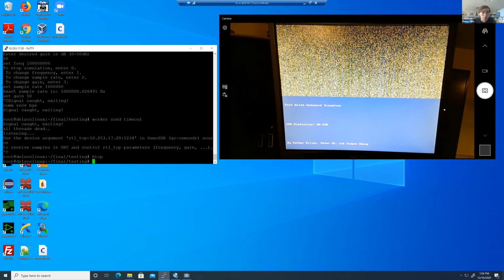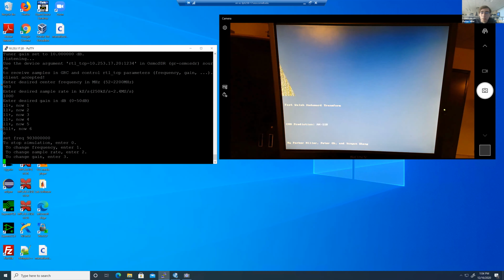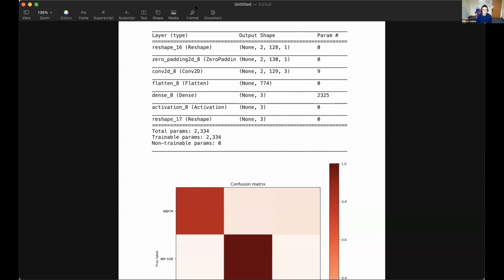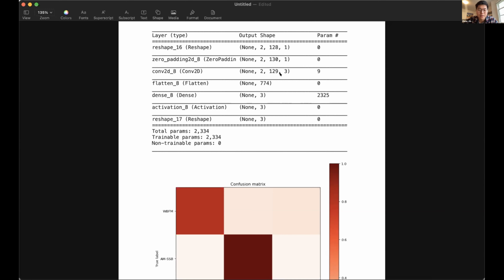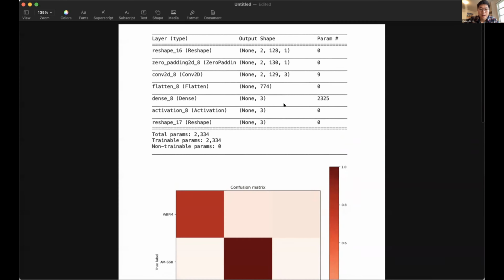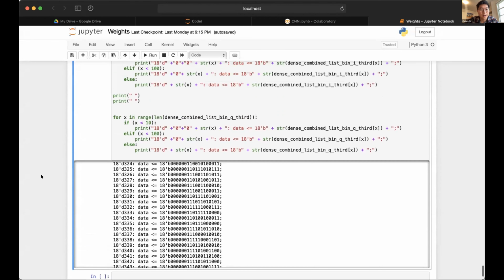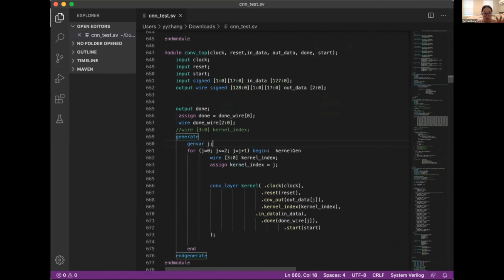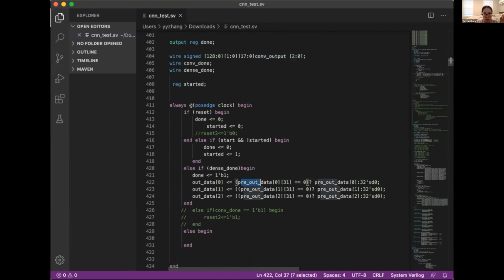RF Signal Modulation Predictor on DE1-SoC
Final project from ECE 5760, Fall 2020

Parker Miller, Yunyun Zhang, and Peter Oh present a radio modulation classifier that predicts the modulation scheme of received wireless signals with a convolutional neural network implemented on the DE1-SoC.